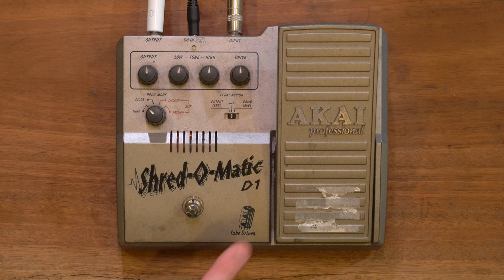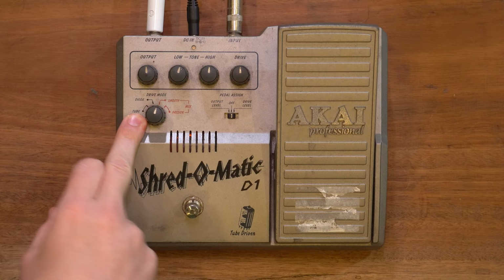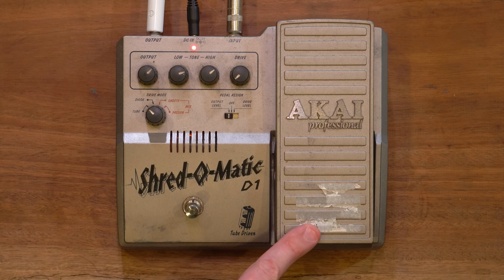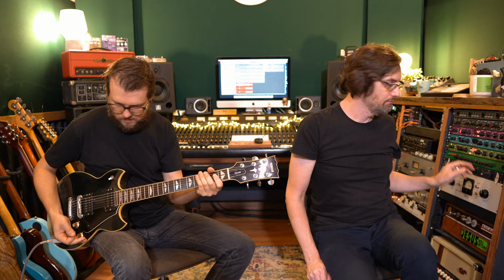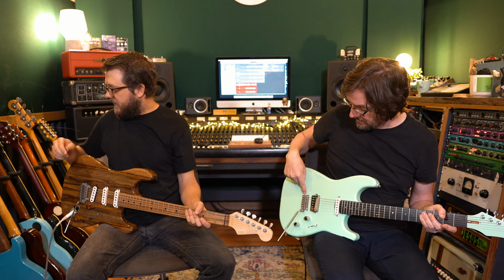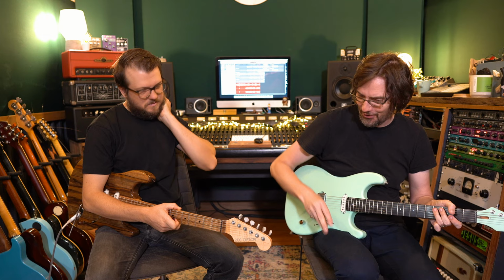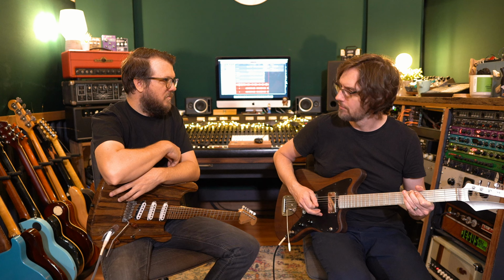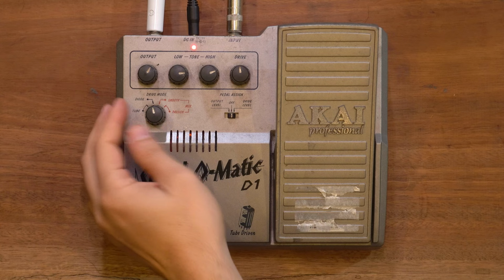You NEED one of those - Akai Shred-O-Matic D1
Today we are looking at a pedal from the late 90s/early 2000s called the Shred-O-Matic D1 from Akai...a pedal Gabor bought second hand a long time ago!

0:00 Hello
0:43 What is it...??
1:08 Overview
4:40 Yamaha SG500
4:59 TUBE Setting
5:26 Expression Pedal
6:49 DIODE Setting
8:05 SMOOTH MIX Setting
9:00 PASSION MIX Setting
9:45 VanderCaster
13:37 Thoughts
13:57 Warmoth Strat
15:25 DoomMaster
19:08 Final Thoughts

A lot of the gear we use to film these videos: